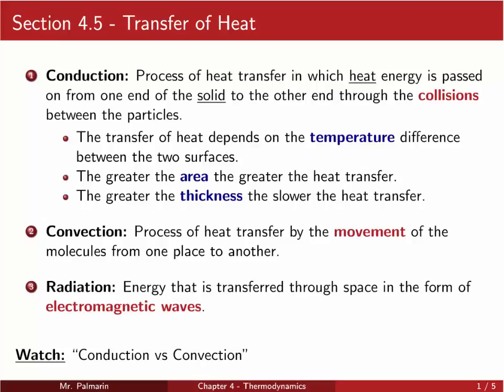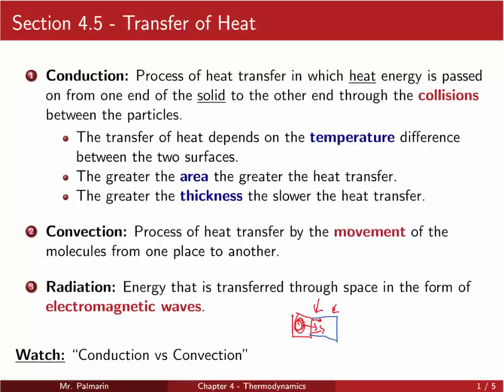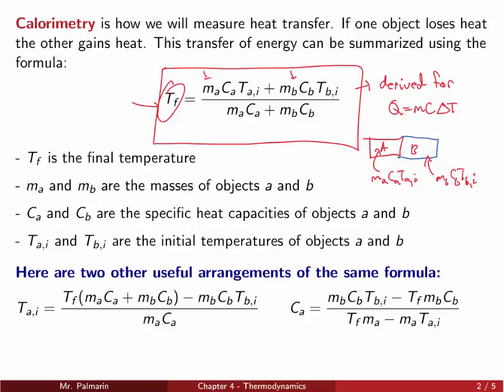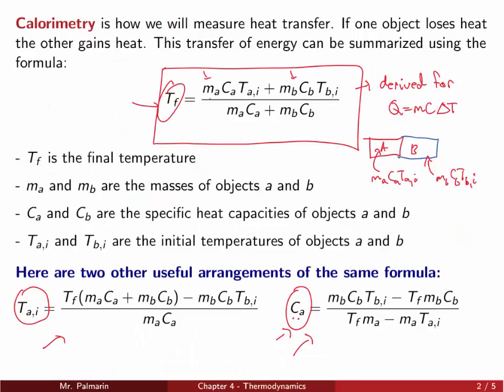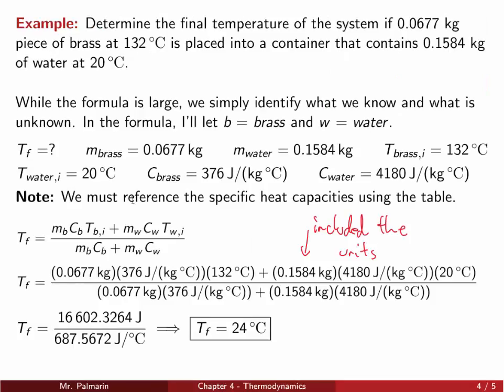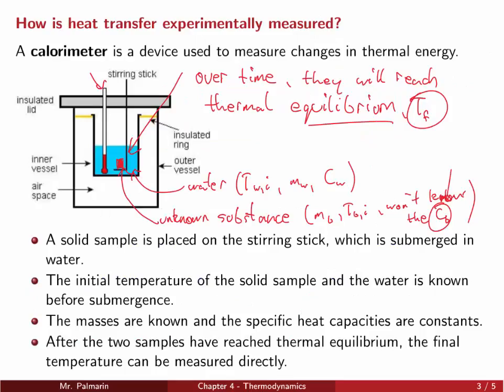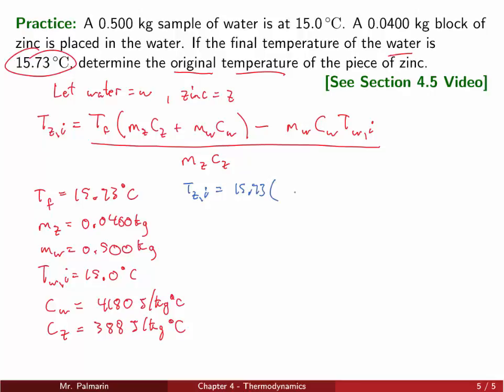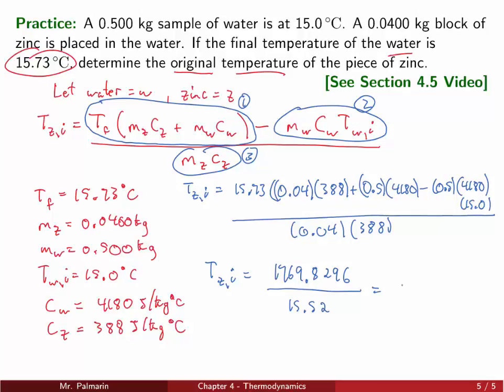Section 4.5 - Transfer of Heat